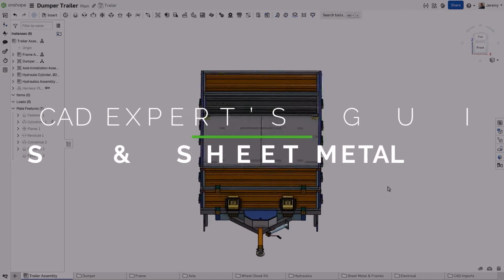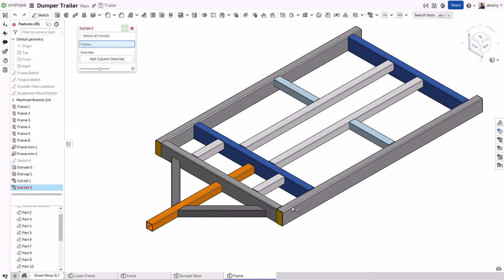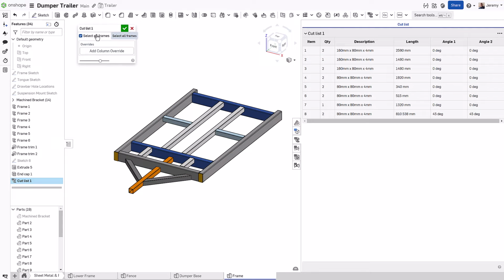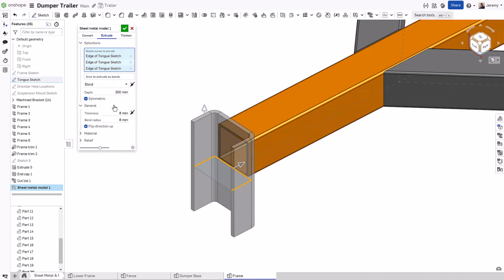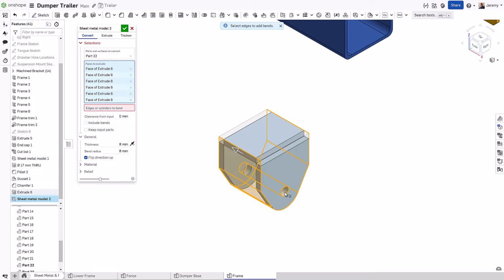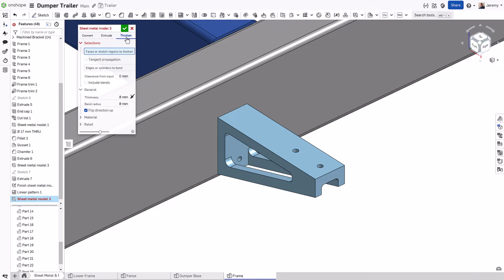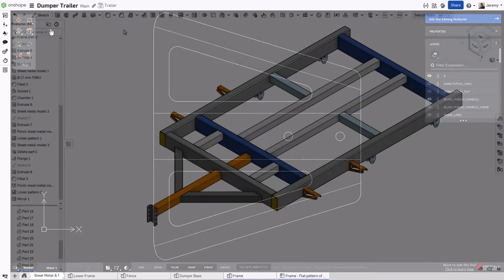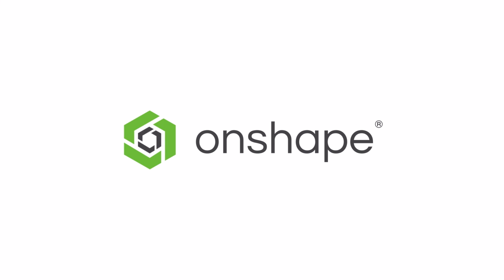Frames and Sheet Metal - CAD Expert's Guide to Onshape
Discover how Onshape’s Cut List feature simplifies tracking parts, allowing multiple discrete Cut Lists and real-time updates.

Explore creating sheet metal components, viewing live flat patterns, and converting solids into sheet metal. See how Onshape streamlines adding features and exporting flat patterns for manufacturing. Enhance your design process with Onshape’s unique solutions for frames and sheet metal.